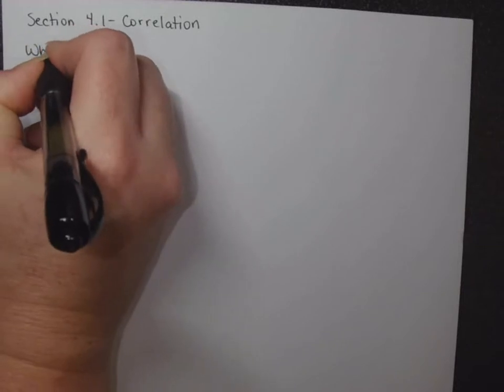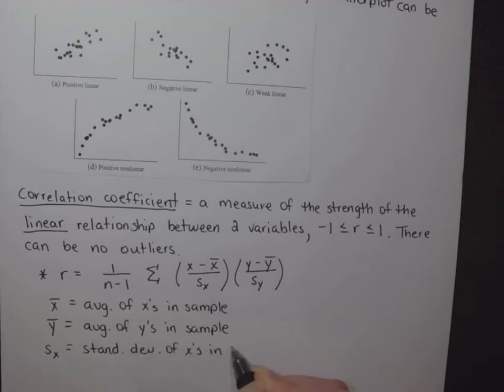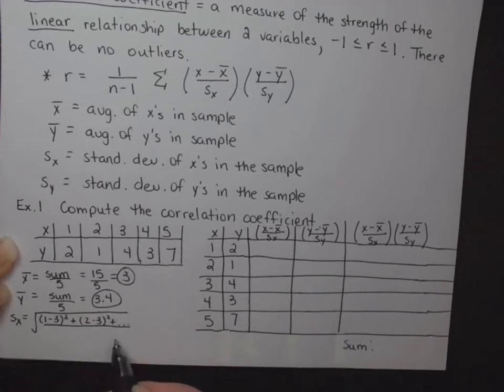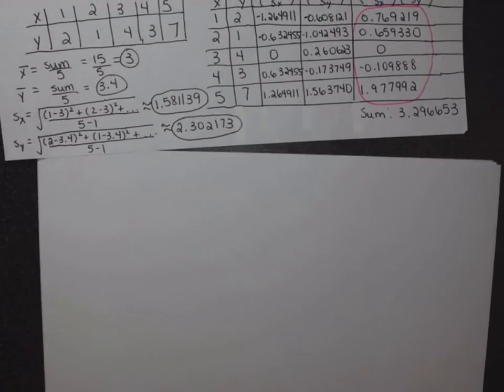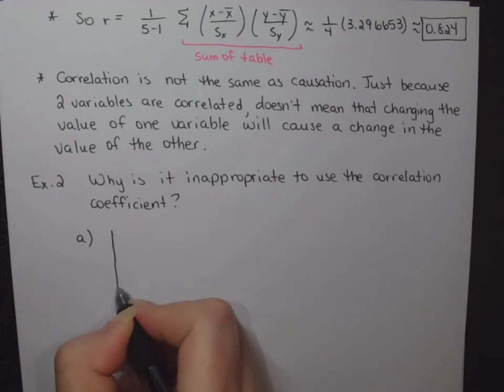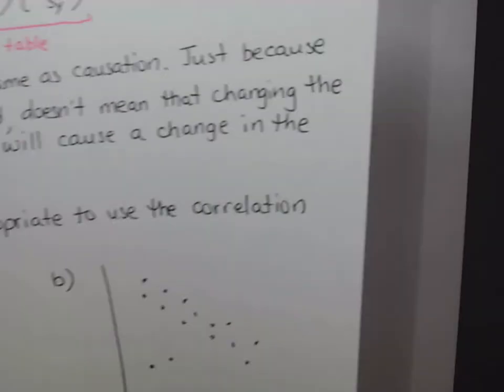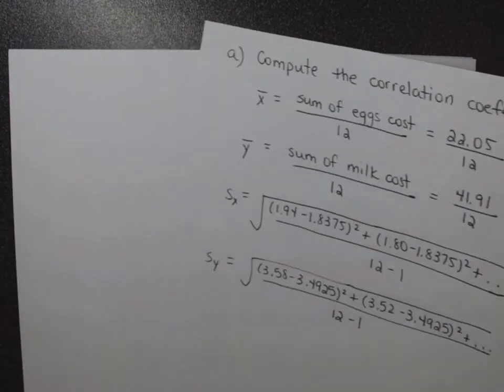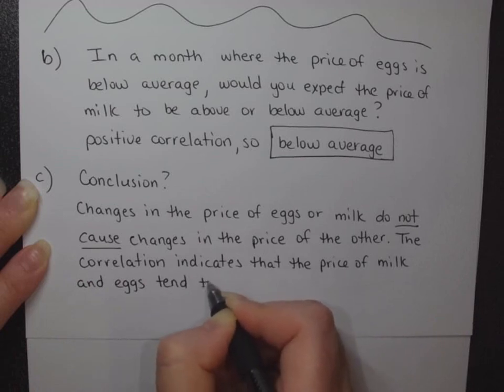Math 1342 Section 4.1 Correlation